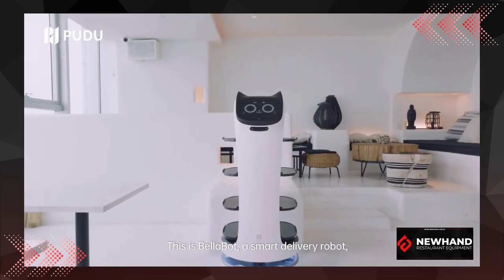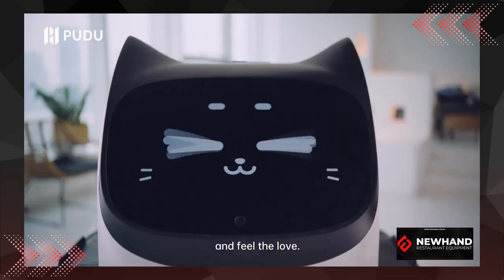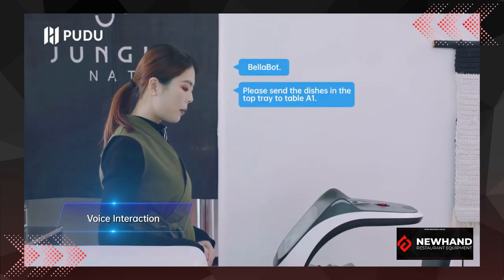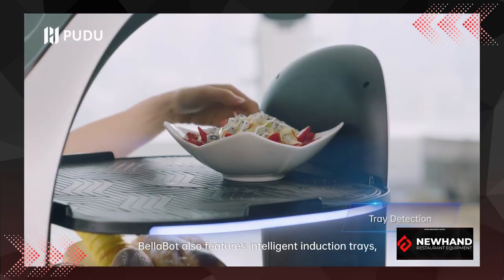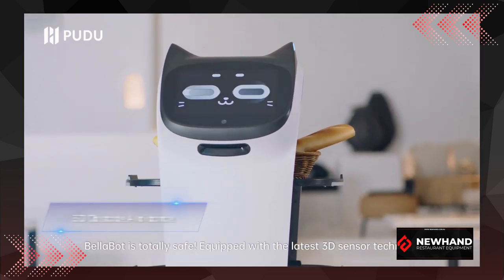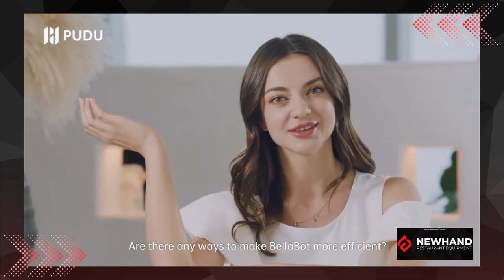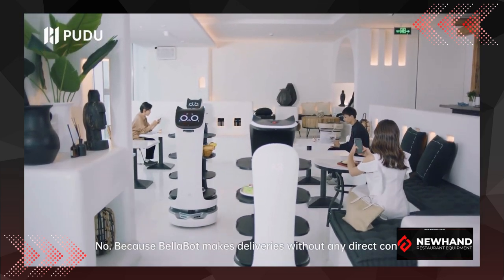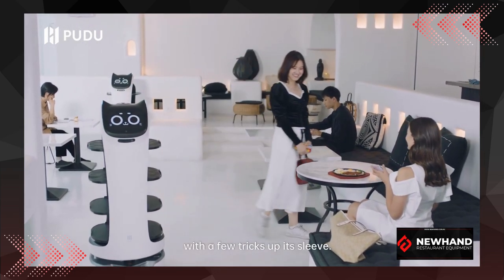BellaBot Smart Premium Delivery Robot BL101 PUDU Robotics Newhand Commercial Kitchen Equipment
Introducing Pudu BellaBot Smart Premium Delivery Robot BL101 - The Future of Efficient Delivery! 🚀📦🤖

Get ready to revolutionize your business operations with our cutting-edge delivery robot.

Newhand Commercial Kitchen Equipment is proud to offer this game-changing technology that streamlines your delivery process, ensures timely service, and enhances customer satisfaction. Don't miss out on the chance to stay ahead of the competition. Click the link below to explore Pudu's bestselling robot and take your business to new heights!

NEWHAND Commercial Kitchen Equipment offers a wide range of services, including both brand-new and used products.
Our warehouse is located at 3/3 Treforest Drive, Clayton.